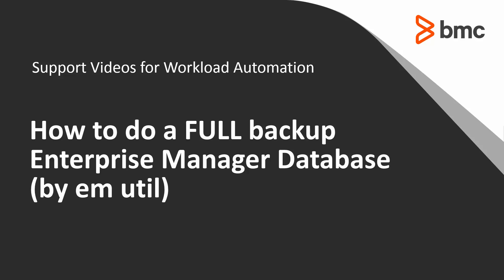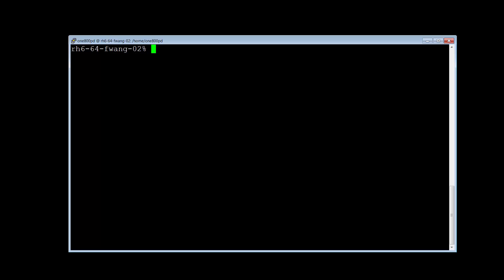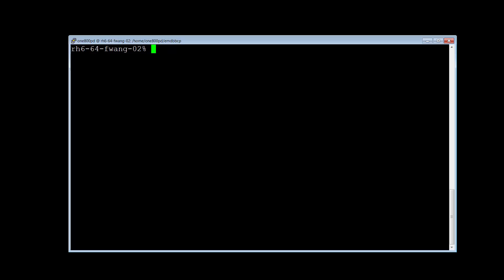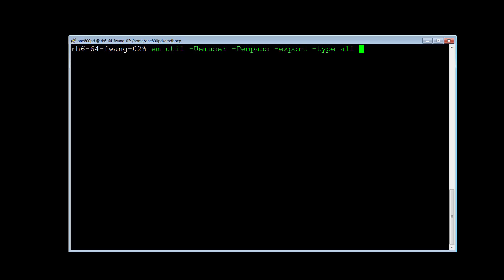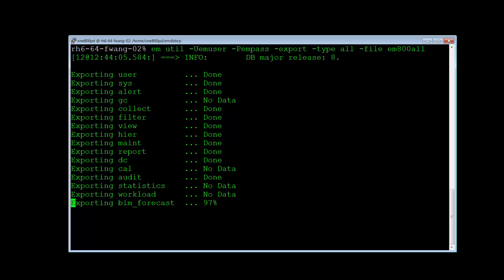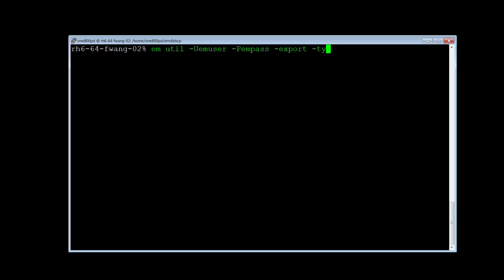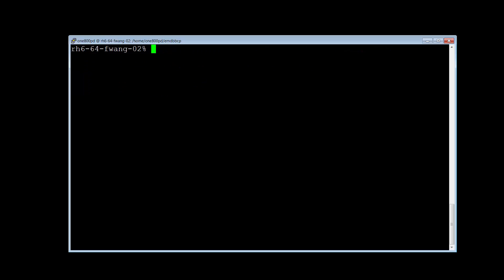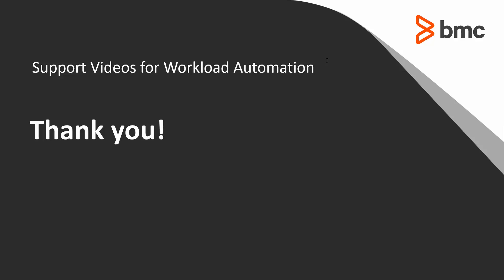Making a full Control-M Enterprise Manager database backup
This video shows how to make a full backup of the Control-M Enterprise Manager database using the "util" utility.